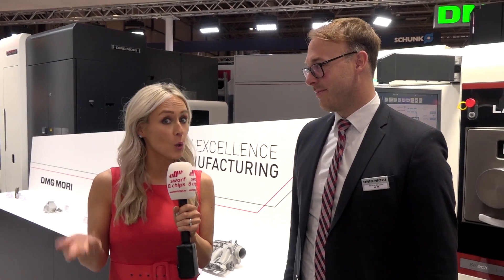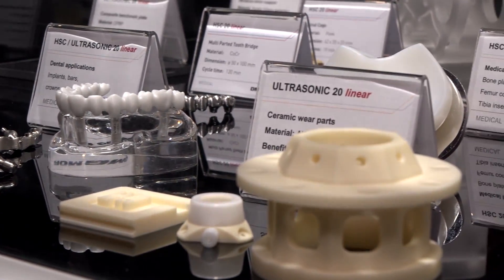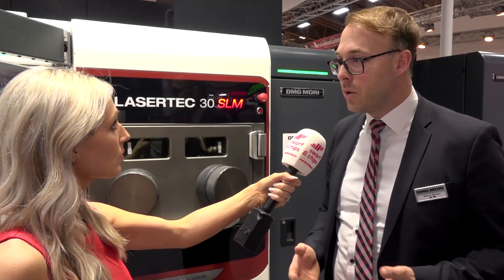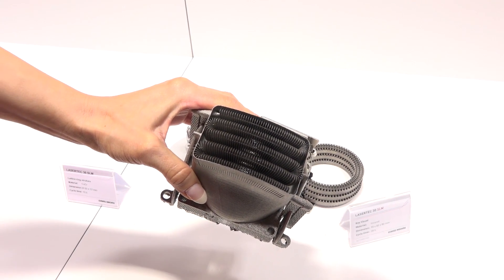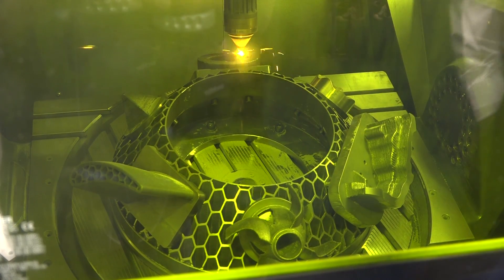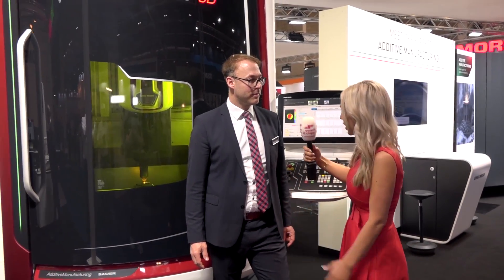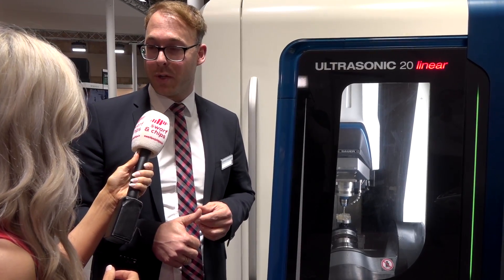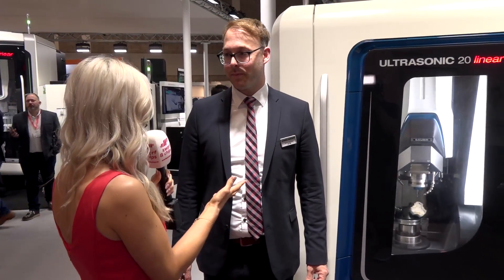DMG MORI Lasertec Ultrasonic at MACH 2018